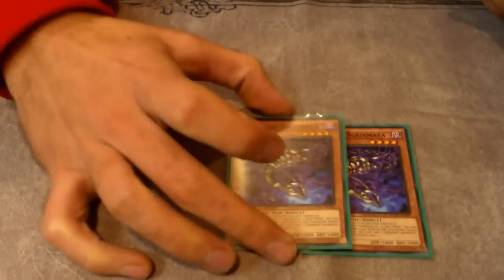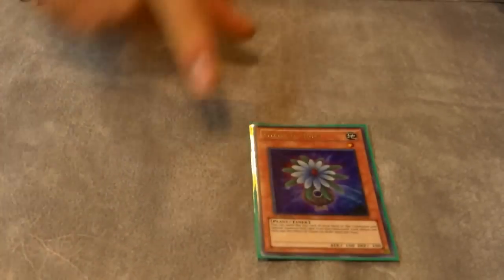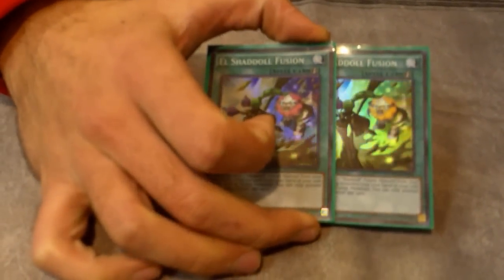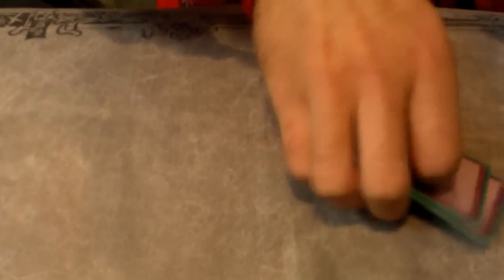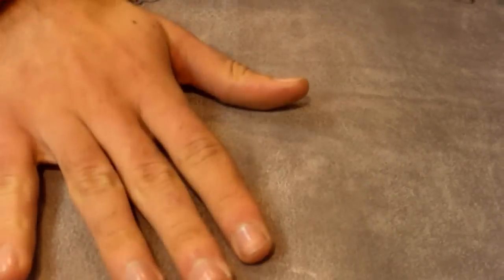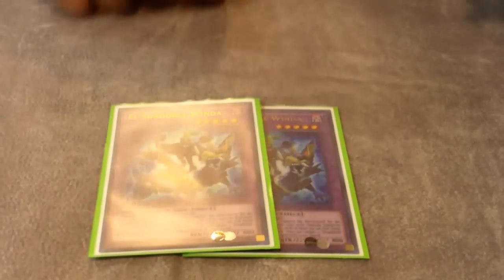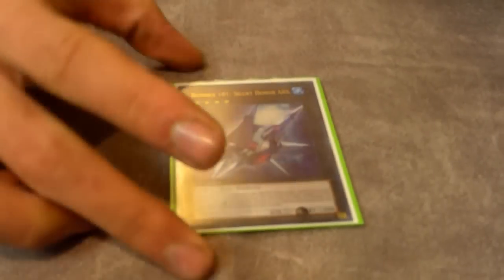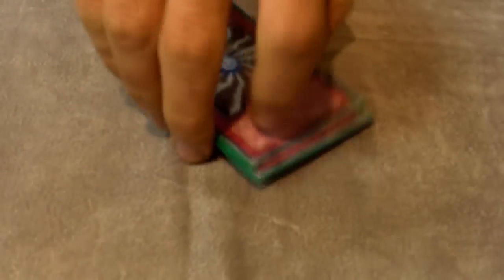Updated Shaddoll Deck Profile! (December 2014)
Hey guys! as promised here is the deck i have been playing and personally enjoying a lot! hope you all enjoy! PEACE OUT!